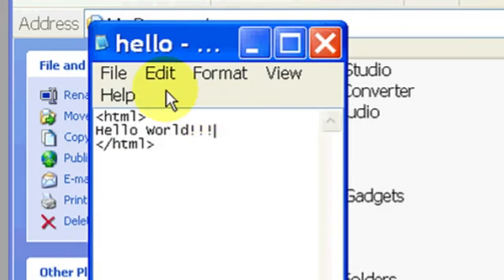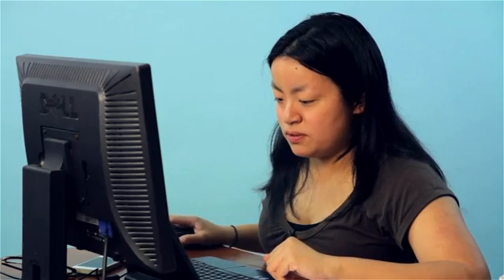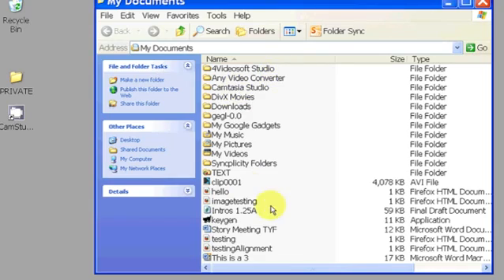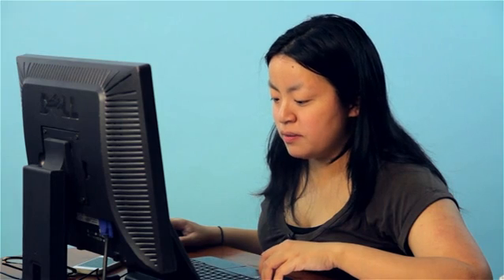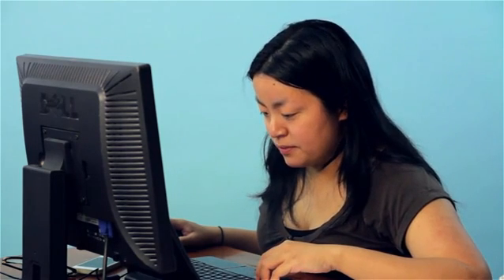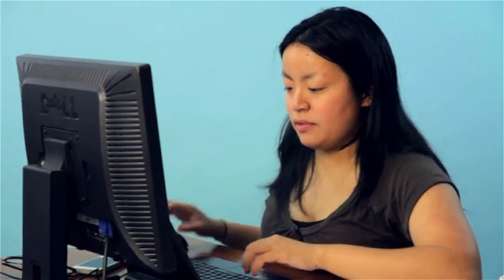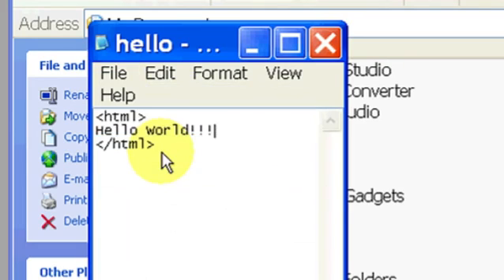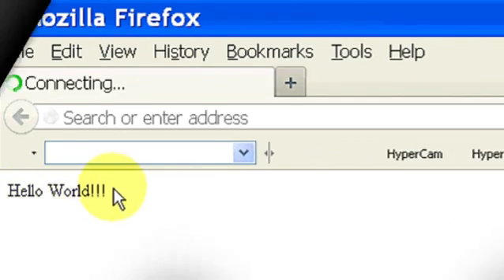How to Edit HTML in Notepad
How to Edit HTML in Notepad. Part of the series: HTML, CSS & More. Editing HTML in Notepad is easy, as Notepad comes already installed on your computer at the time of purchase. Edit HTML in Notepad with help from a self-taught web developer with skills in PHP, JQuery, Ajax, HTML and CSS in this free video clip.